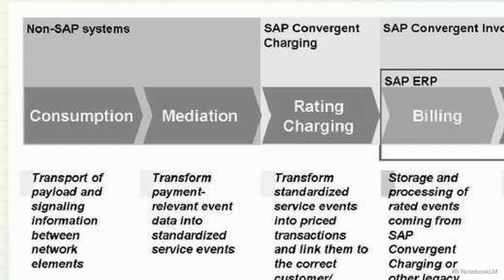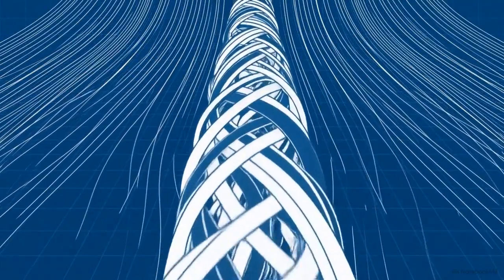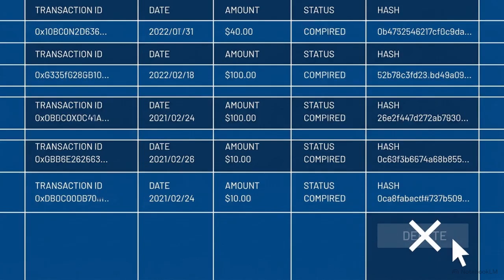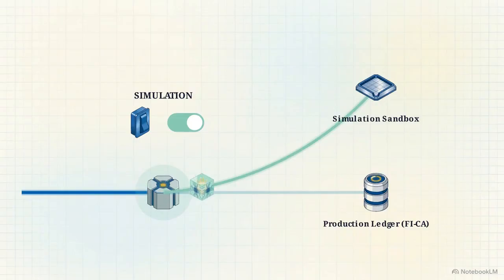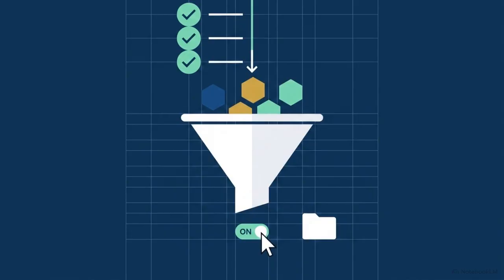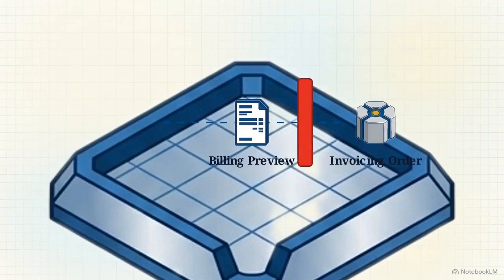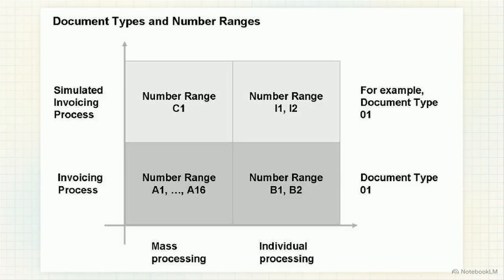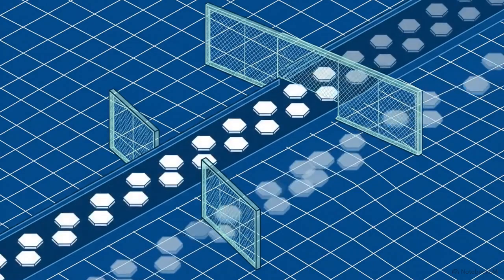Concept of Billing Simulation and its purpose:-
In SAP Convergent Invoicing, **Billing Simulation** is an execution mode that allows you to run the billing process to generate *simulated billing documents* without committing actual, final billing data to the system.

**The Purpose of Billing Simulation**
The primary purpose of running a simulation is for **checking and testing**. It allows administrators or consultants to verify whether their billing configuration—such as selection rules, grouping variants, and aggregation logic—is working exactly as planned before executing an actual production update run.

**Key Characteristics of Simulated Billing:**

*   **No Downstream Impact:** Simulated billing documents are strictly for review and do not generate **invoicing orders**. Because they do not trigger actual postings in Contract Accounts Receivable and Payable (FI-CA), they have no influence on subsequent update runs or the downstream invoicing process.
*   **Preview Capability:** When executing a simulation run in dialog mode (typically using transaction `FKKBIX_S` in Expert Mode), the system provides a preview option. This allows you to display and review the exact structure of the resulting billing document and its line items before anything is officially posted to the database.
*   **Separate Data Storage:** To ensure test data never mixes with live data, the system strictly separates them. Simulated billed items are stored in dedicated, separate database table sets (such as `DFKKBIXBIT_*_SIM`) rather than the standard tables used for actual billed items.
*   **No Reversals Required:** Because simulation documents do not produce actual financial postings, they cannot be reversed using the standard document reversal process. Instead, once testing or clarification is complete, simulated documents can simply be deleted.